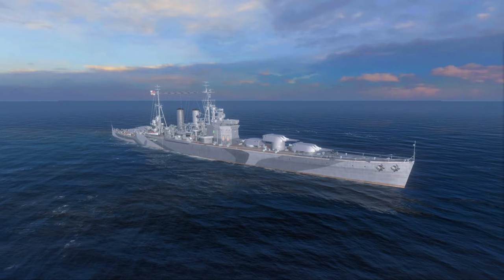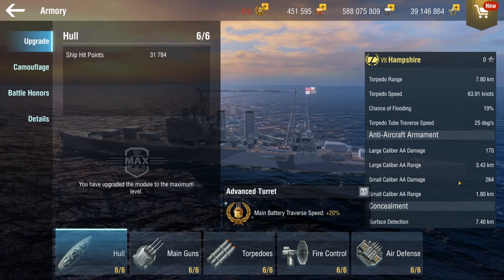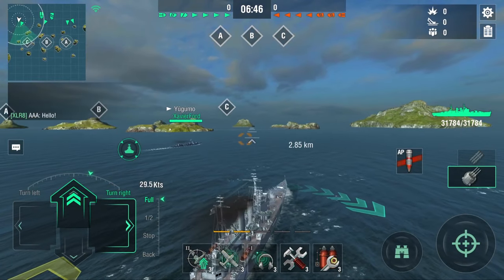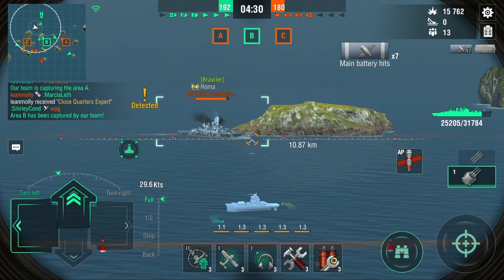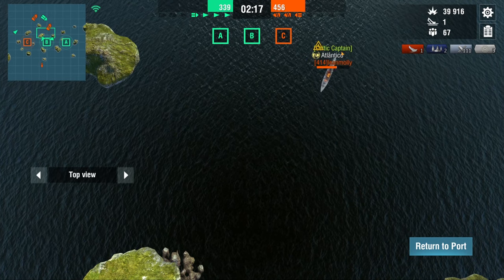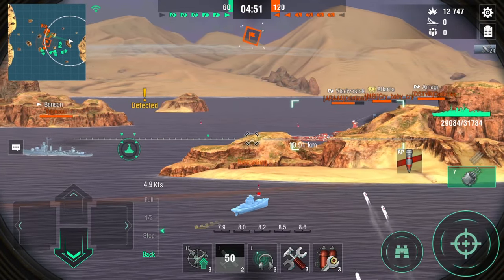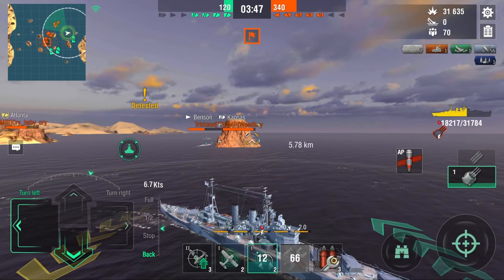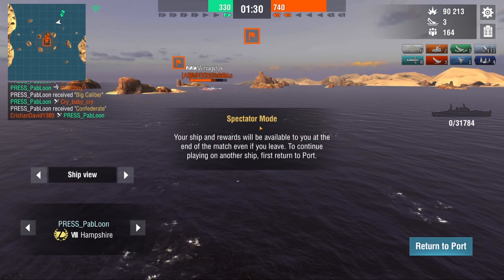HAMPSHIRE - Tier VIII Heavy Cruiser, Finally Something New!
Lebkuchenmann

emdermonkay

Saiyajin
Mikeyace
The Lightgamer

Sou1fire Games

John Hannigan

LordJim

StormEel369

namelessfear1

The Glorious Thing
mhz
Nicolas NPS

CanonFodder

Blitz Yeeter

David A
WobbleJelly

Redgamingdino

Arsonist
professional noob
Oldfart_AIR
Les Vickroy

WU-Gambino

Adarsh Hari
Armyvetplays Guitar

Matt RAGE

Diseasedsteak
Spitroasted Penguin

Aaron Avalos
The Pony
Pakde Rujak
Yuri Basyuk

WasNobodyHere?

Sam Grey
Naz

Dscary1
Shivaraj Ullagadda
Jan Eberlein
Ollo

Hello DSTYR

The Big Hunter

Naughty1

s rö

Daruma

Fishmilk
mixtimn

Ort74